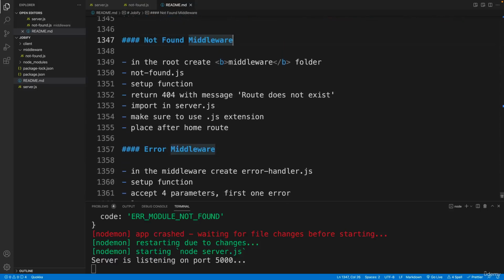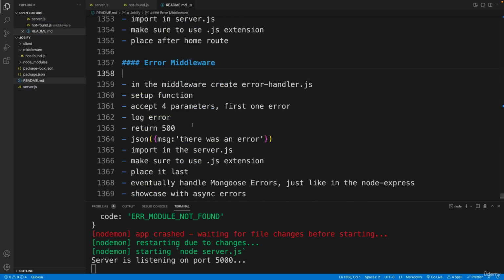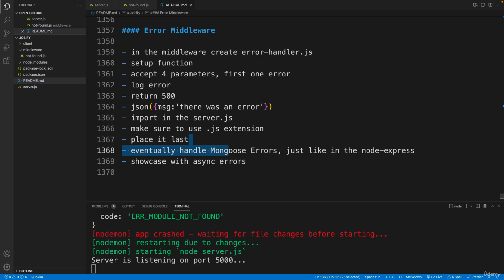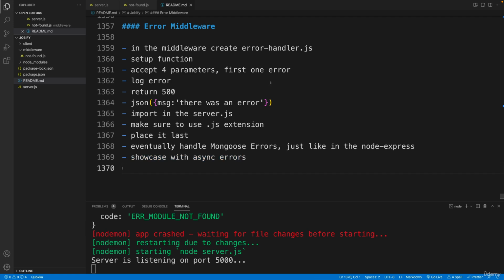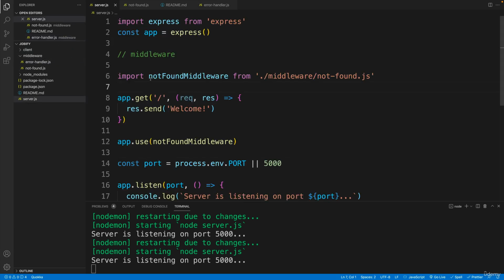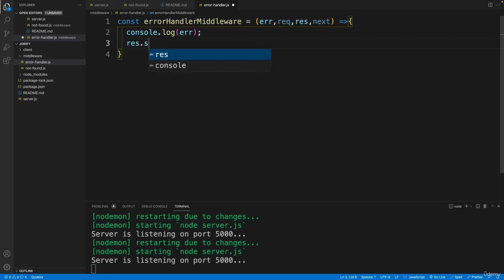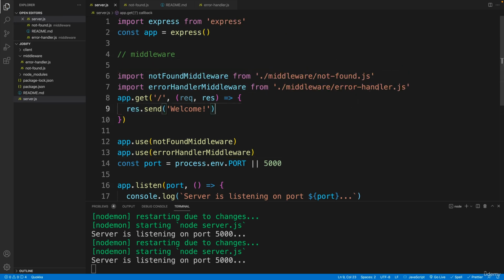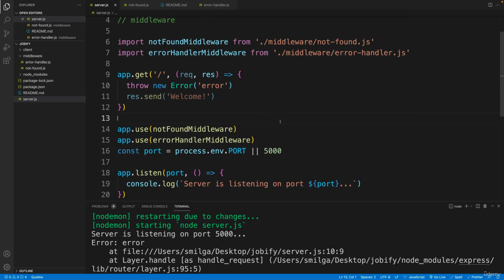MERN Stack Course - MongoDB, Express, React and NodeJS|09-Server Setup|005 ErrorHandlerMiddleware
005 ErrorHandlerMiddleware